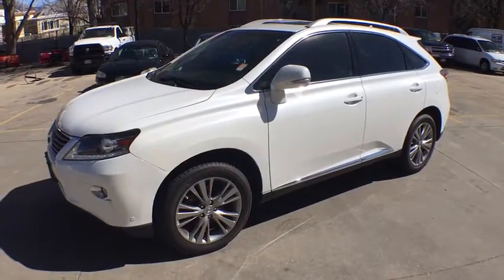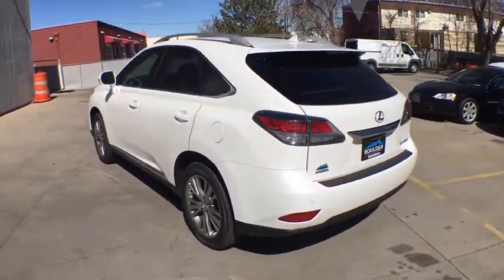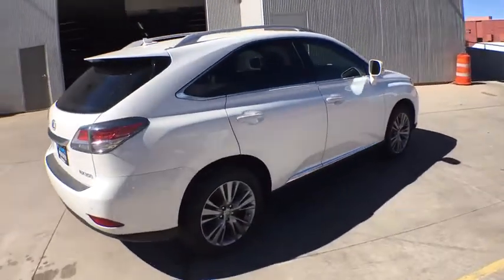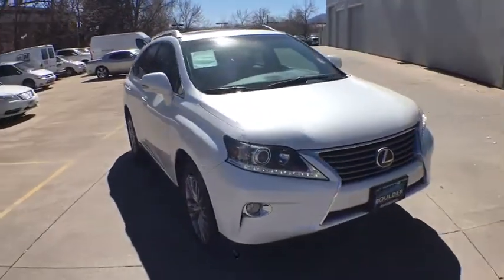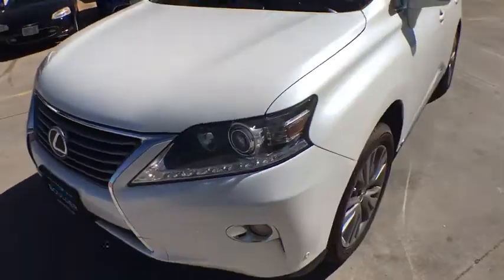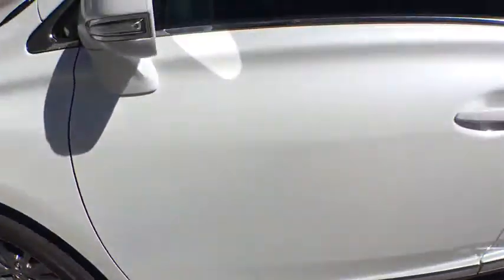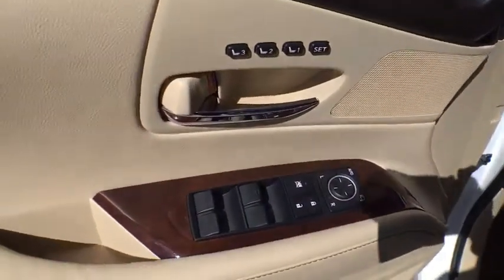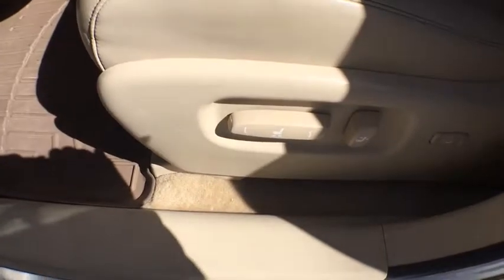2013 Lexus RX 350 Boulder, Longmont, Broomfield, Louisville, Denver, CO 2772U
2013 Lexus RX 350

Boulder Dodge
2100 30th St

1 OWNER, TEXAS CAR, NAVIGATION, BACK UP CAMERA, HEATED AND COOLED SEATS, LEATHER, POWER SEATS, SPORT, FRONT AND REAR PARKING SENSORS.